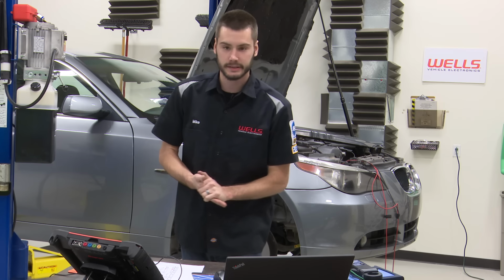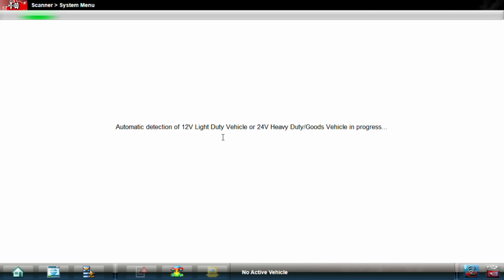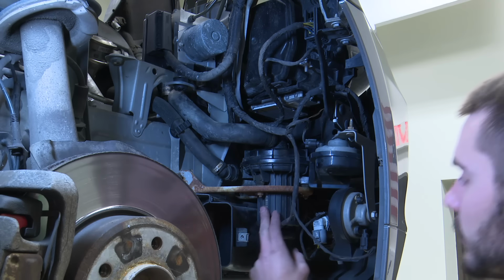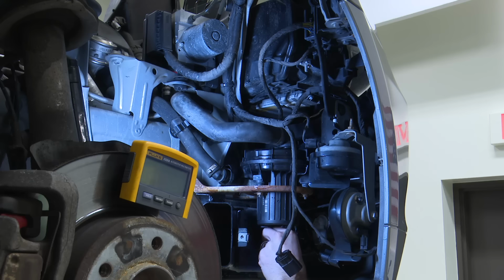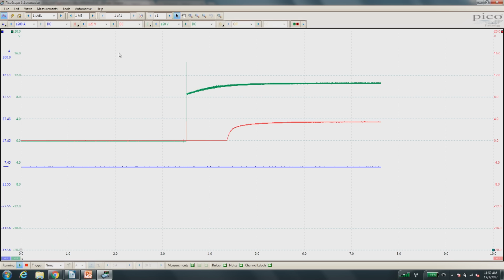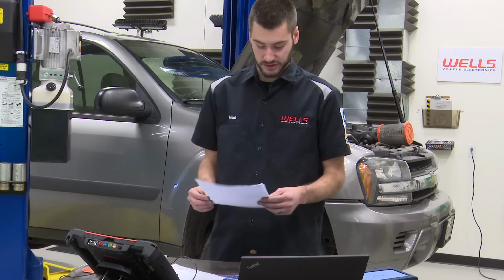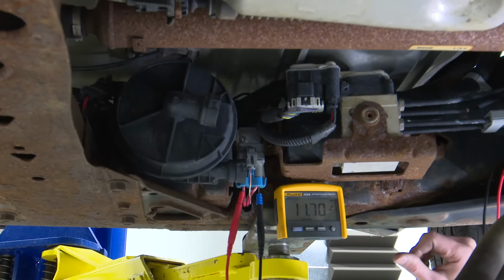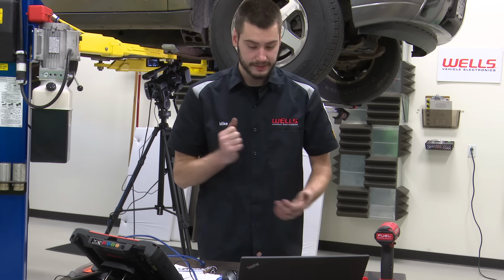Diagnosing BMW (530i) and GM (4.2L) Secondary Air Injection System Faults - P0410, P0411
In today's live training class we cover 2 case studies involving failures in the secondary air injection system. Secondary air injection isn't used on every car, but the ones that use it are known to have issues and failures in the system.